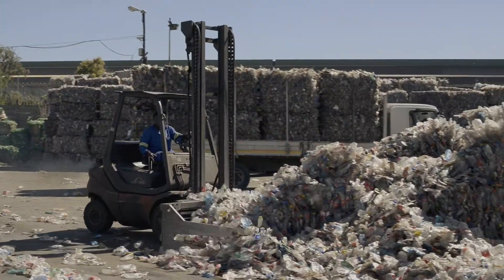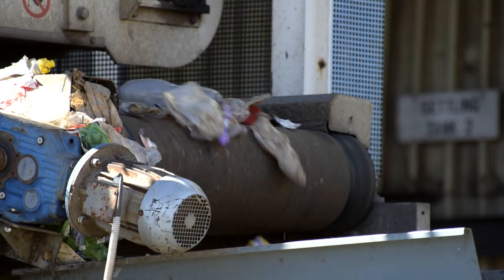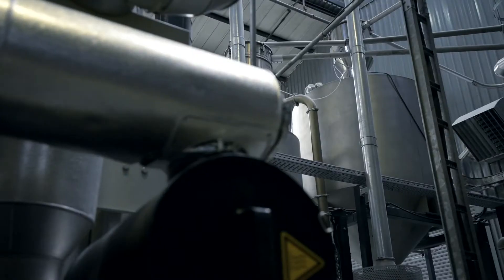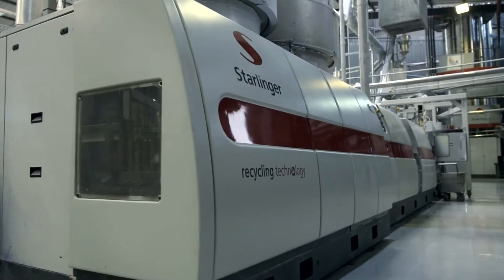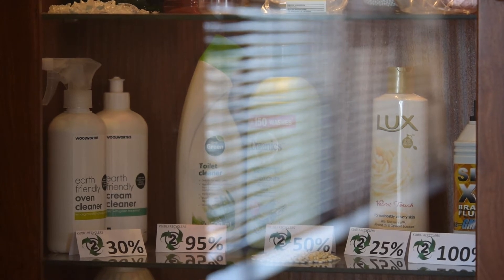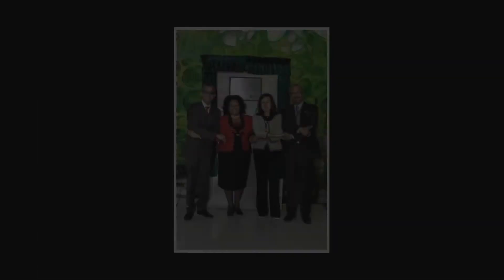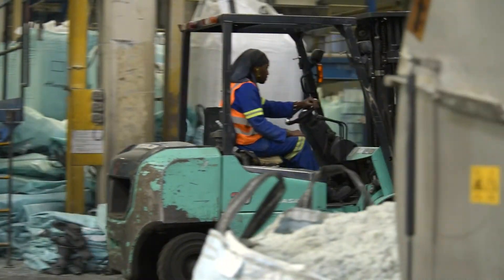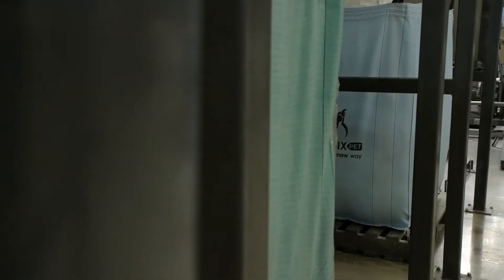2017 PETCO Awards - Recycling Innovator of the Year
This award recognises a PET recycling facility that is a leader in one or more key measurements: innovation, volumes of PET collected and/or processed, site improvements and sustainability measures adopted.

Extrupet’s PhoenixPET has been at the forefront of innovation by being the first rPET used in, amongst other products, carbonated soft drinks, bottled water, fruit juices, liquid detergents and sheet thermoforming products.

In one month alone (May 2016), Extrupet purchased over 3 000 tonnes of post-consumer PET bottles – the first time in PETCO’s history that this has been achieved by a single recycler in a given month.